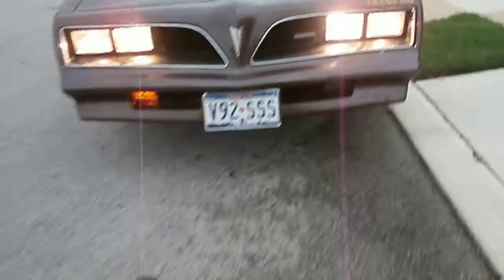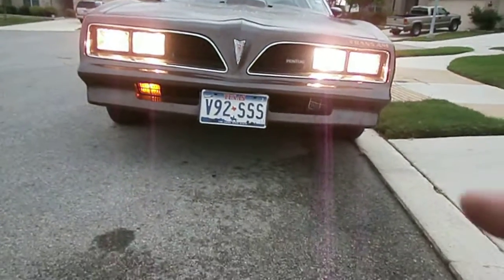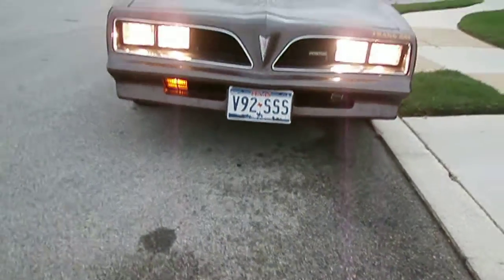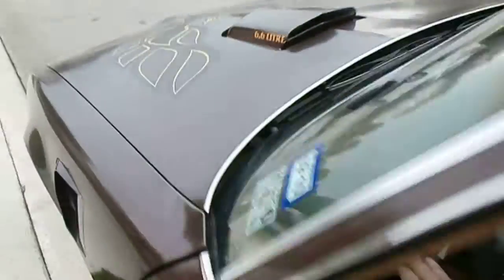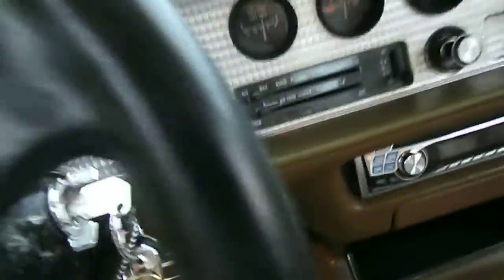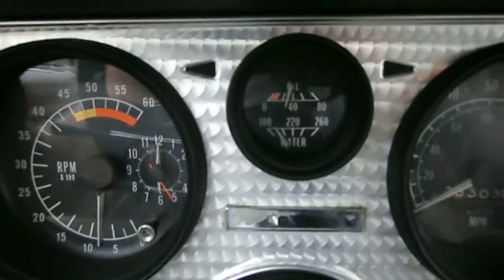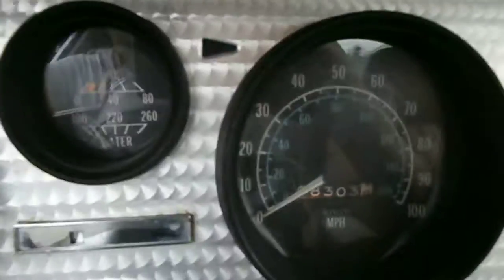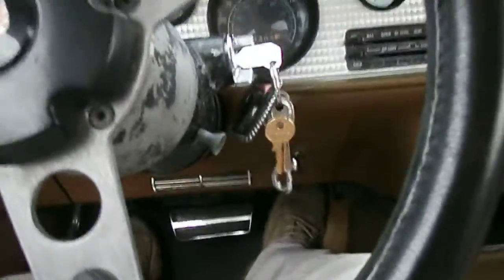JZ 1977 Pontiac Trans Am Video#6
showing working lights etc